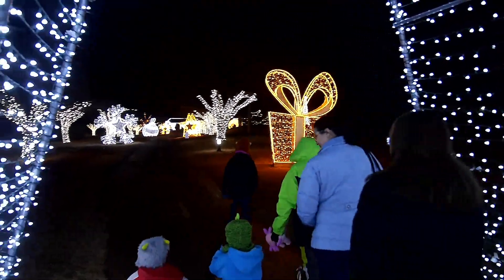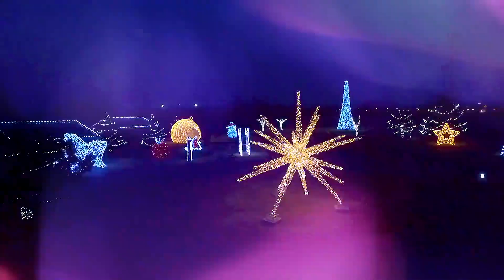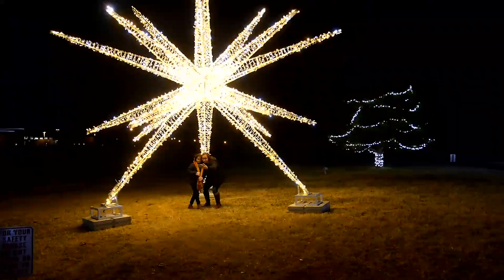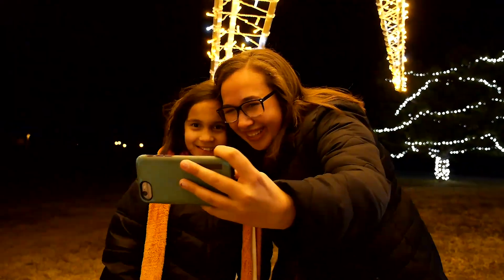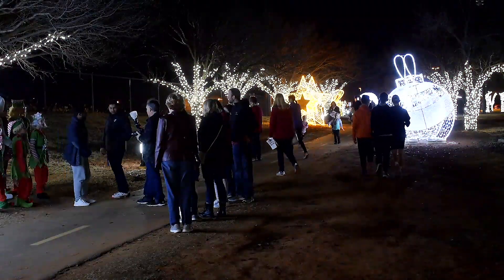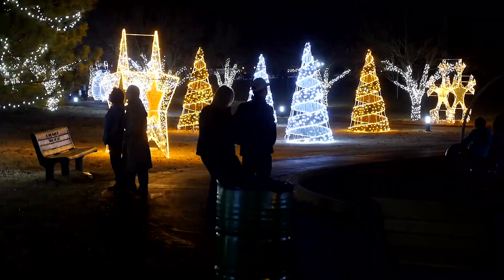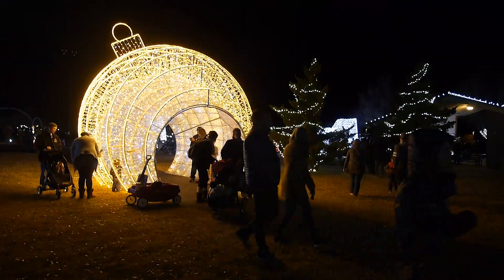Edmond Electric's Luminance - An Enchanted Stroll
Located in Mitch Park north of the Edmond Outdoor Ice Rink.
Bring the entire family and discover Edmond Electric's Luminance, a new, enchanted stroll through 3D-lighted displays. Each astonishing piece is powered by Edmond's local utility, Edmond Electric. Other sponsors include the Edmond Chamber of Commerce, the Edmond Economic Development Authority (EEDA), and the YMCA.